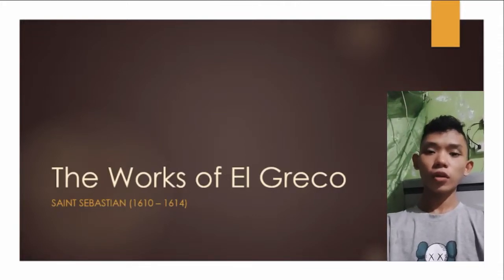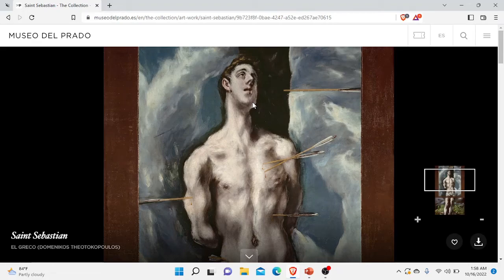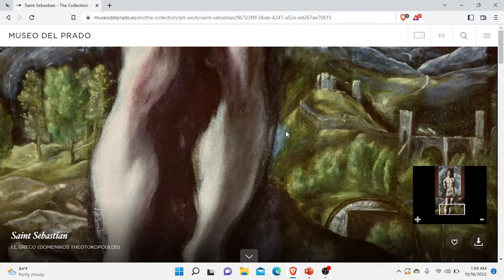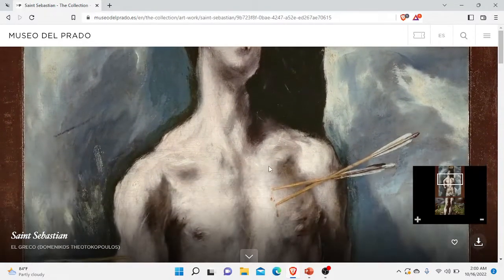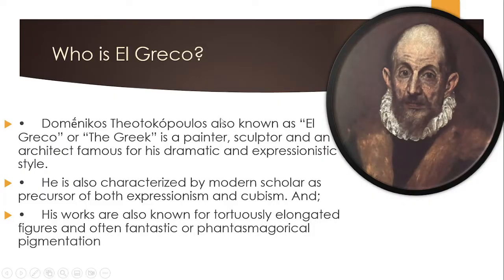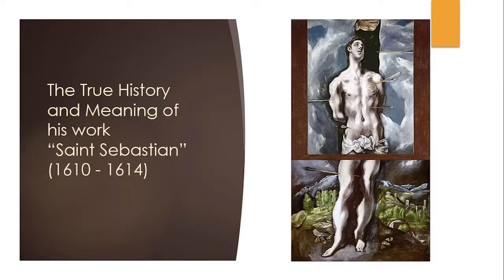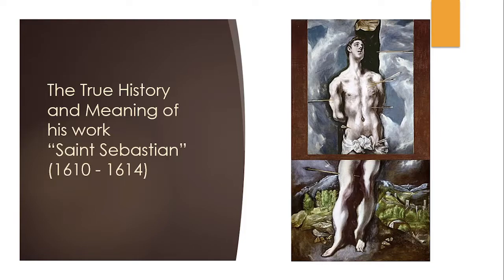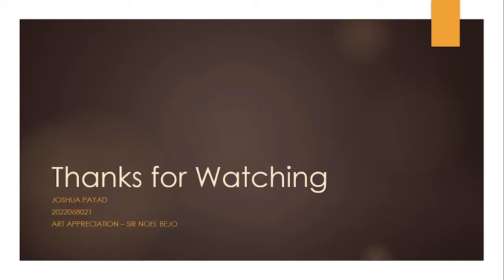Work of El Greco Titled "Saint Sebastian"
Video Presentation
Joshua Payad
Art Appreciation
Sir Noel Bejo